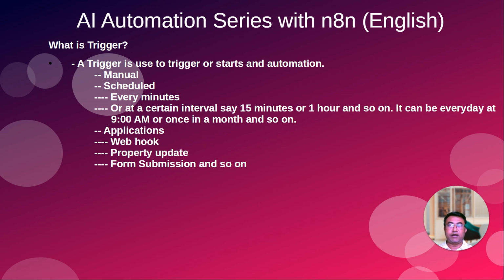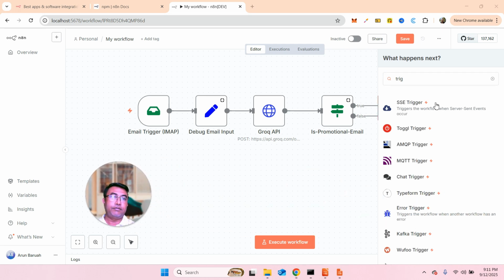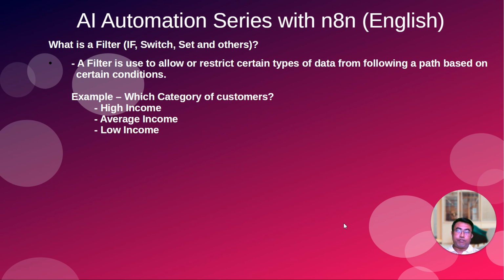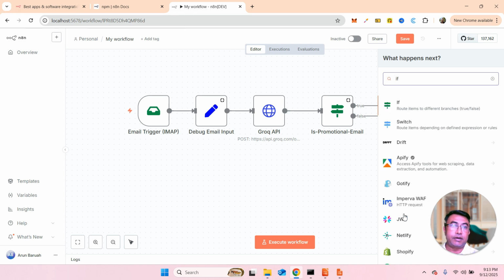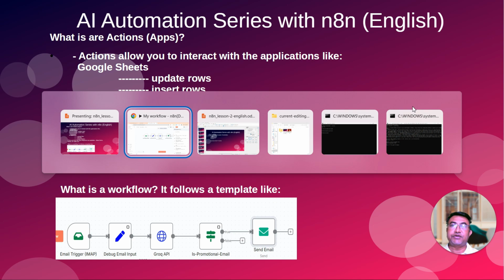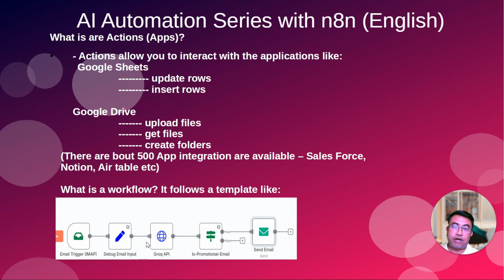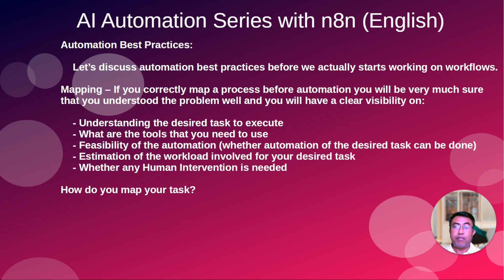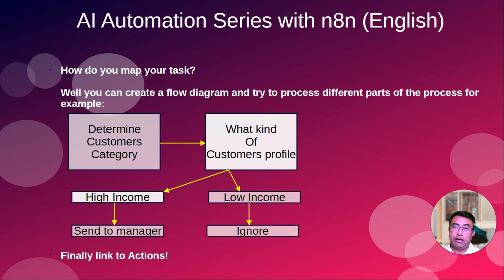Mastering Automation Basics with n8n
Welcome to Lesson 2 of our AI Automation Series with n8n! Perfect for beginners and professionals, this series equips you with top AI automation hacks to save time and boost productivity in 2025. Available in English. Start mastering n8n today!

In this video, we dive into the core concepts of automation using n8n, breaking down the essentials you need to build powerful workflows. Here's what we cover:

What You'll Learn:
Triggers: Discover how automations begin with triggers, including:
Manual triggers
Scheduled triggers (e.g., every minute, hourly, daily at 9:00 AM, or monthly)
Application-based triggers (e.g., webhooks, property updates, form submissions)
Filters: Learn how to control data flow with filters like IF, Switch, and Set, using conditions to allow or restrict data. Example: Segmenting customers by income level (High, Average, Low).
Actions: Explore how actions interact with apps (e.g., Google Sheets, Google Drive, Salesforce, Notion, Airtable, and over 500+ integrations) to perform tasks like updating rows, uploading files, or creating folders.
Workflows: Understand the structure of a workflow and how triggers, filters, and actions work together to automate processes.
Automation Best Practices:
Process Mapping: Ensure clarity by mapping your process to understand tasks, required tools, feasibility, workload, and human intervention needs.
Create flow diagrams to break down and visualize each part of the process.

What's Next?
In Lesson 3 and beyond, get ready for:
Hands-on examples to build real workflows
Deployment guides for local computers and AWS EC2

My Books:
Arun Teaches Machine Learning
Arun Teaches Python (Global)
Arun Teaches Python (India)